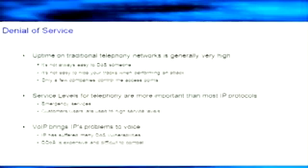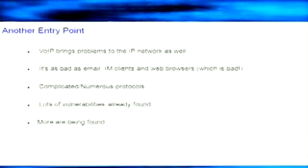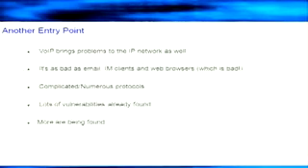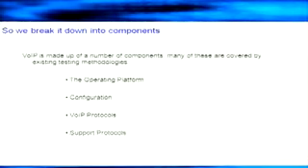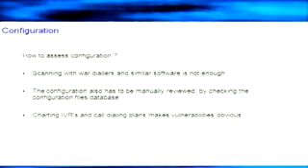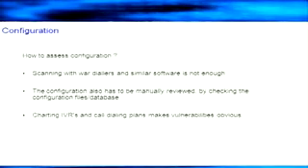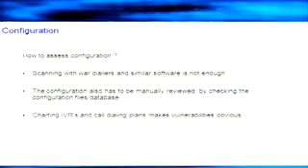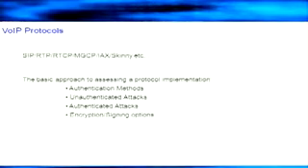2007 BlackHat Vegas V79 Dempster VOIP Security 01